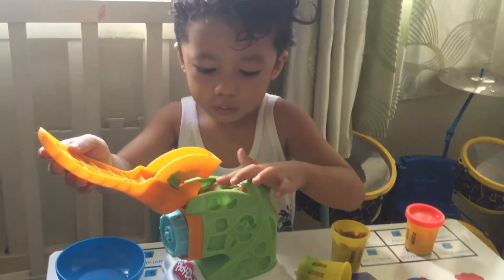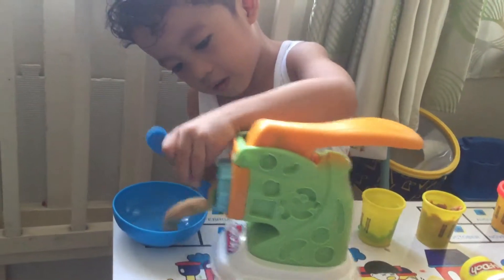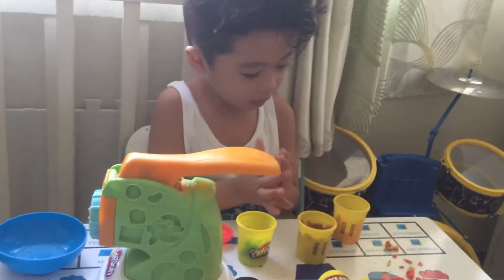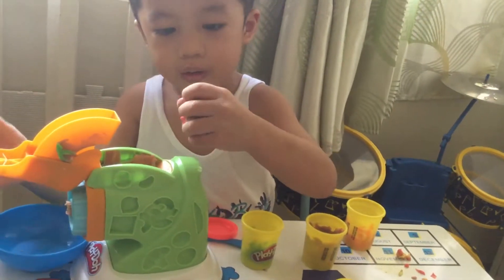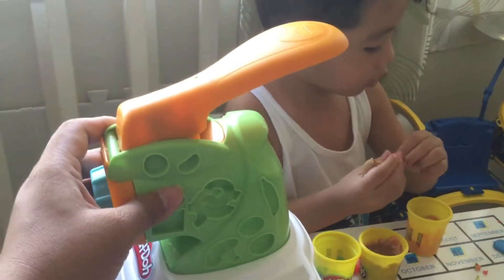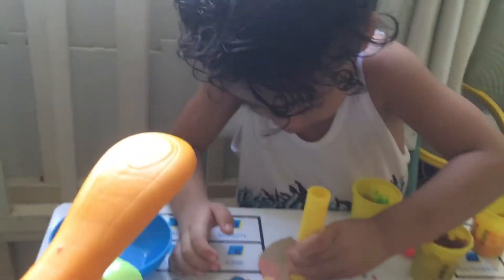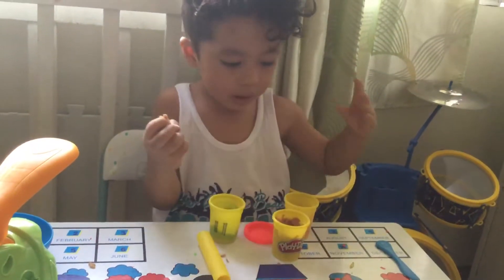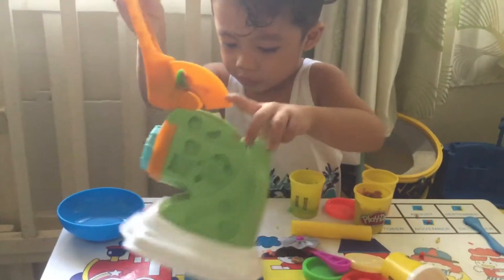Playdough Kitchen Creations With Rymar Fred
The use of playdough allows children to develop creativity and focus. It is also one of the suggested play activities to develop children’s fine motor skills. The good thing about it is that the playdough set was for free after we purchased a milk product...